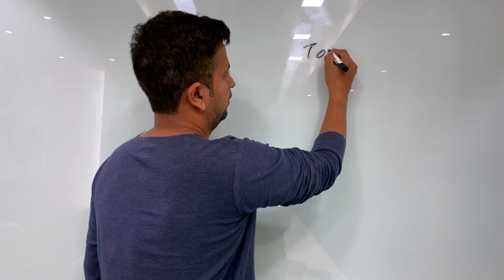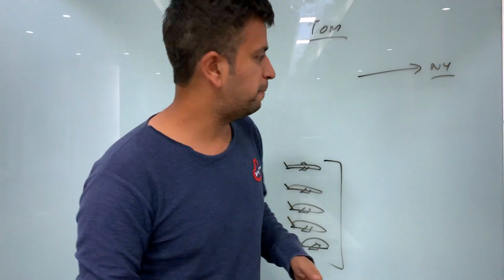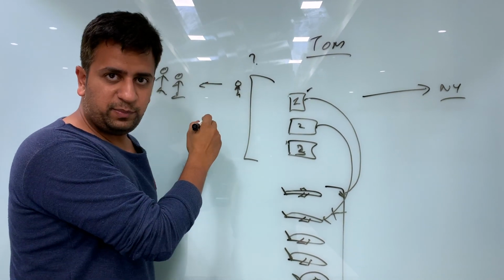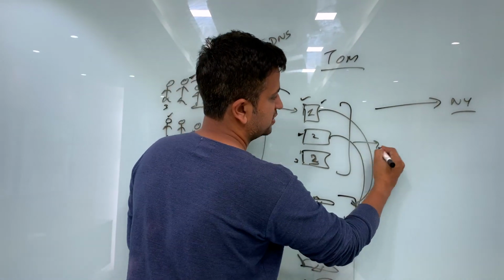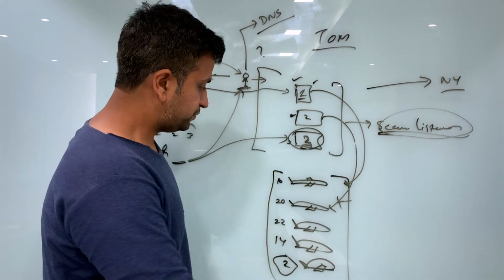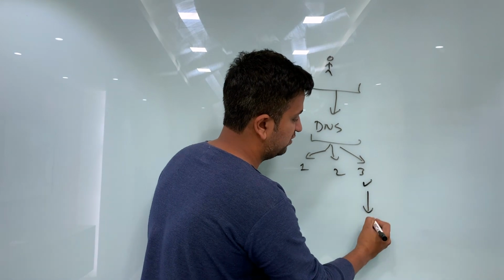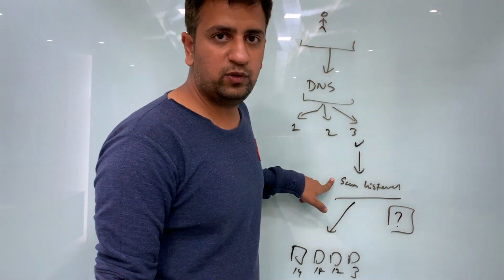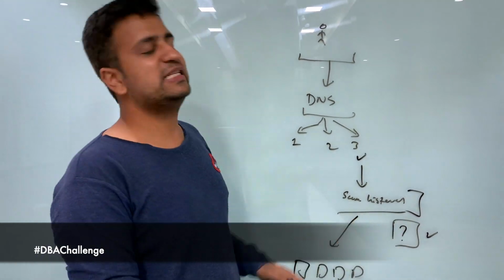How SCAN Works in RAC? | dailyDBA 17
In this episode of daily DBA, I would like to present you with SCAN listener concept inside Oracle RAC and how it functions!

How SCAN works inside Oracle RAC?
0:00   Are we ready?
0:38   DBA Challenge!
12:34 DBA Challenge!